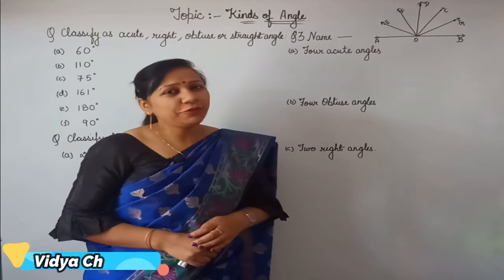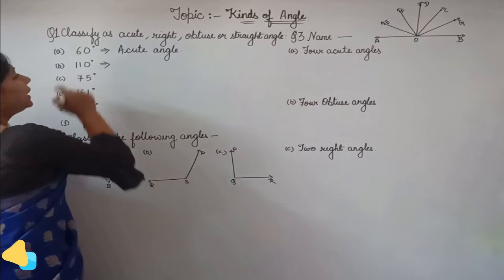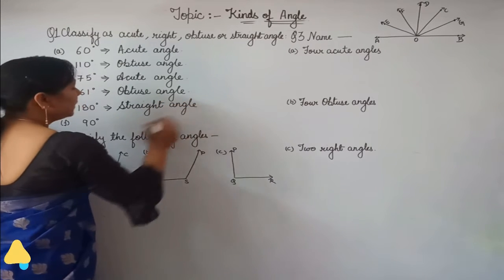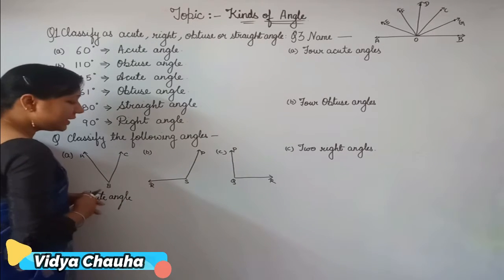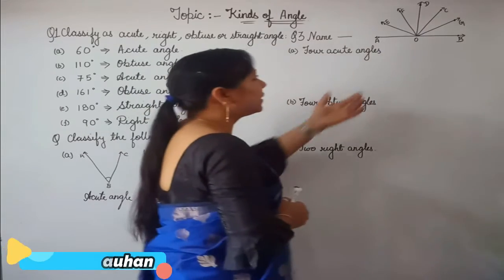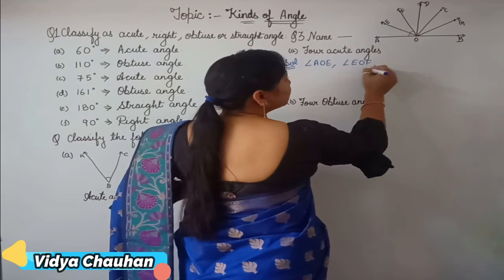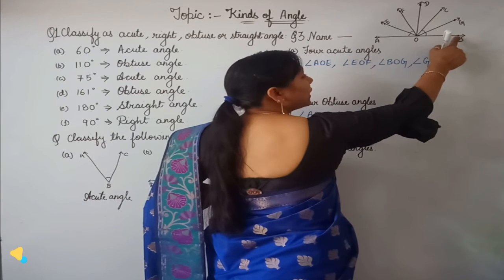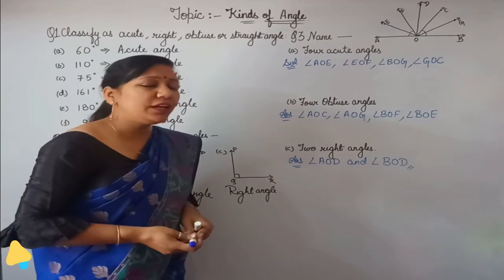Kinds of Angles || Math || Class 4